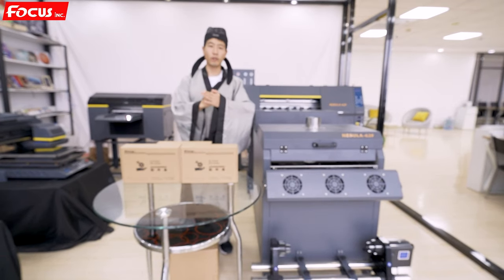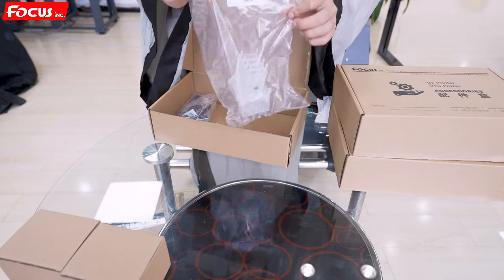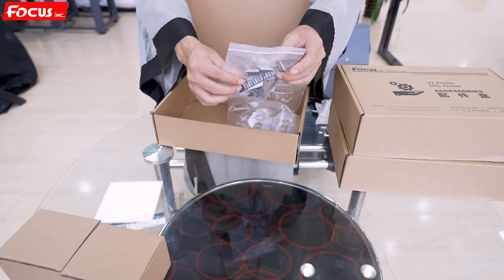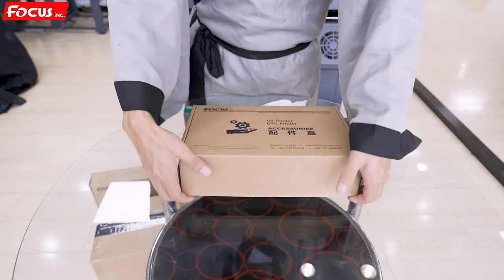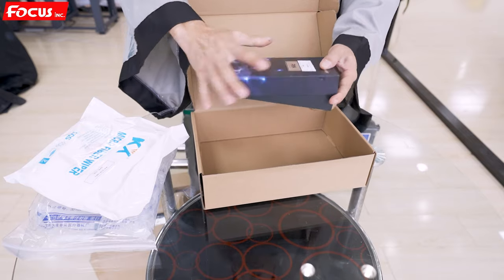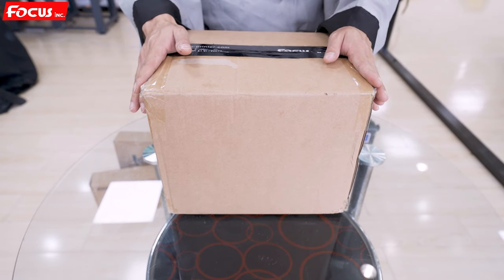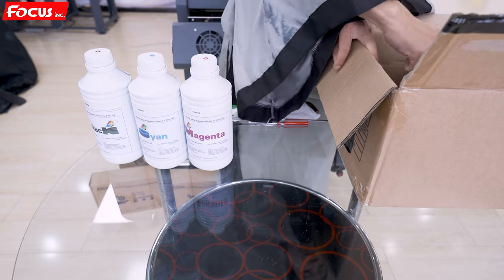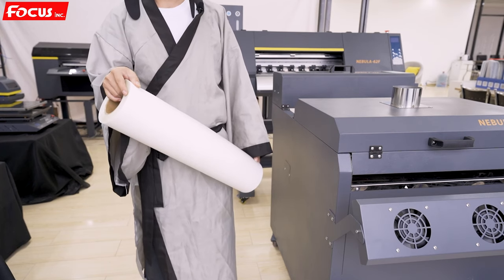Industrial DTF printer Nebula-62F tutorial 3: How to use a DTF printer- Spare parts Instruction